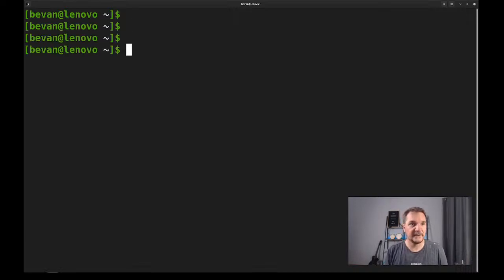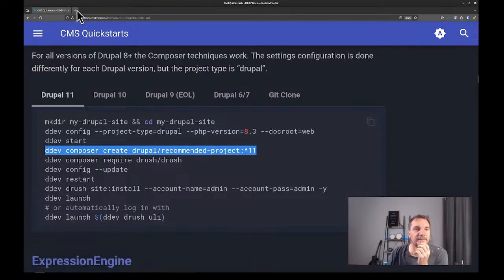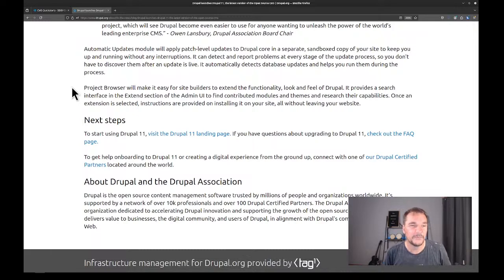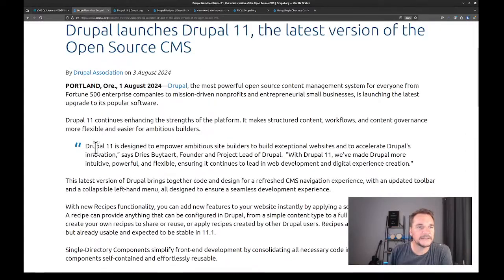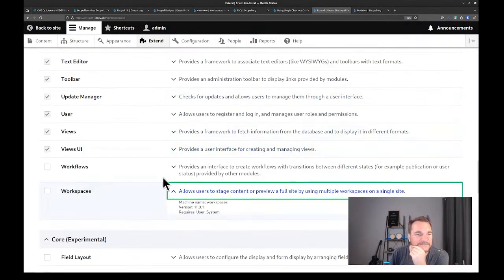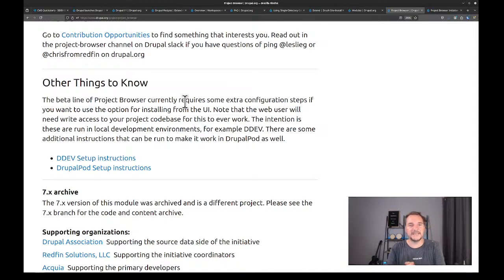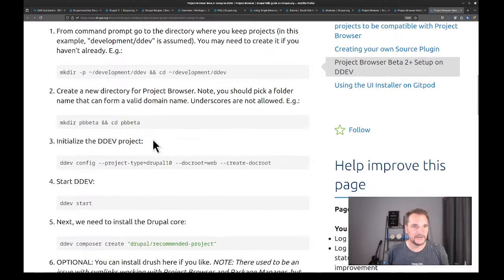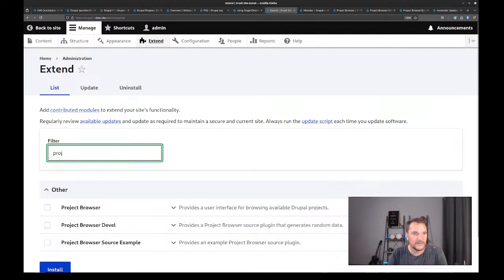Drupal 11 Is out: What now!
I am buliding my Drupal Site Builders course, and Drupal 11 is out, what now?
What does it mean.. Let's install Drupall11  and see what's up!